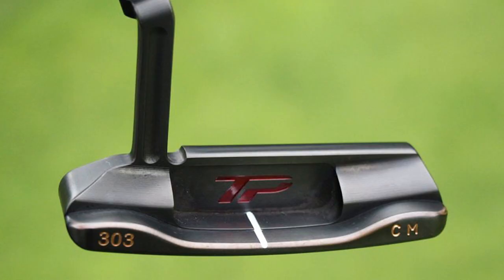COLLIN MORIKAWA WITB - THE OPEN CHAMPIONSHIP 2021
Whats in the bag of Collin Morikawa 2021 at the Open Championship at Royal St Georges. In this video we take a look at the golf clubs used by Collin Morikawa to win the 2021 Open Championship at Royal St Georges golf club.